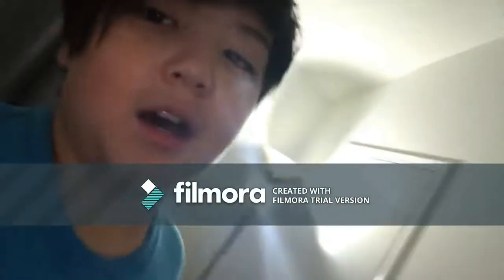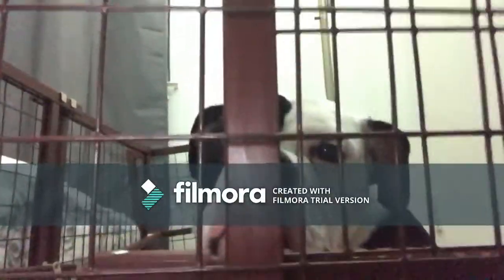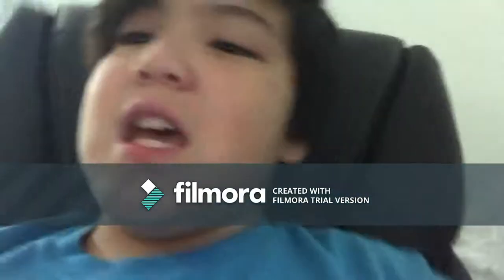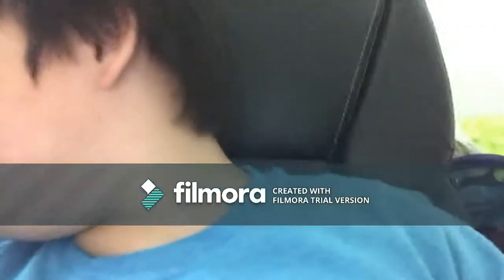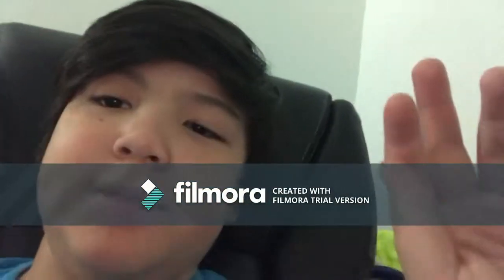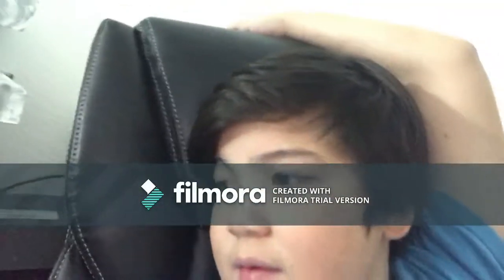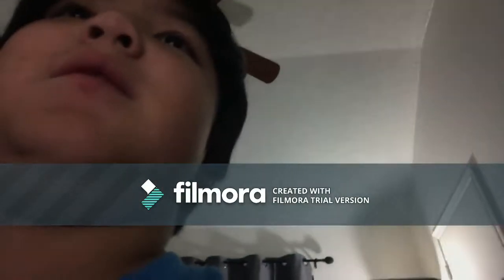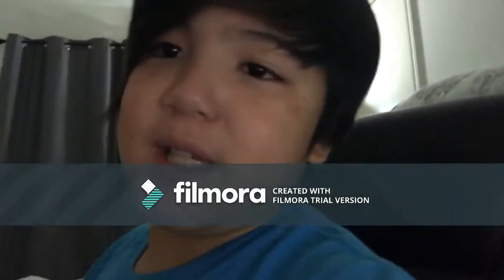Vlog #1/First vid w/ puppy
Also have your volume on 60 or 6 after the intro and before the outro